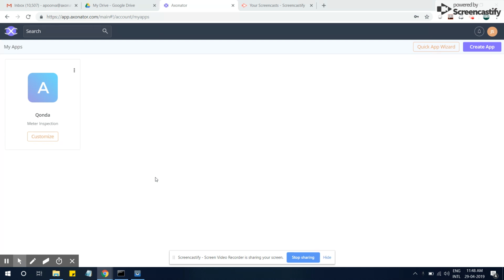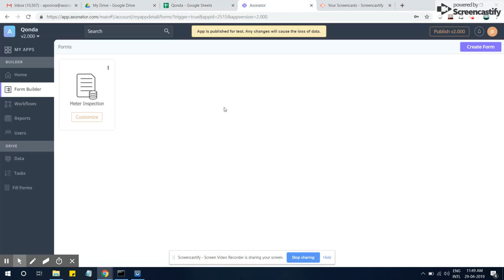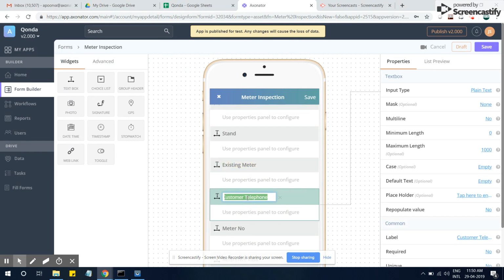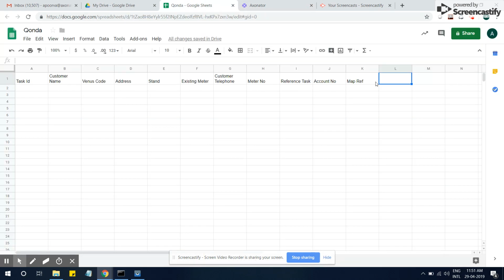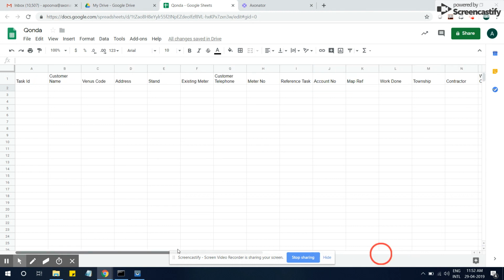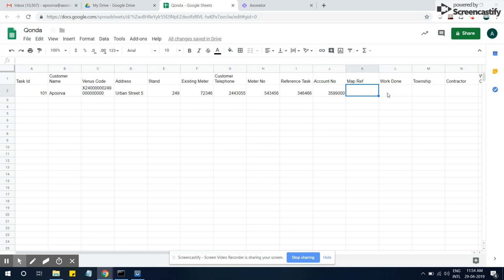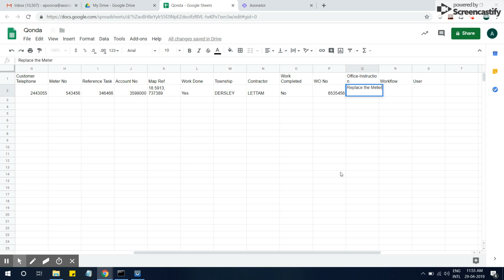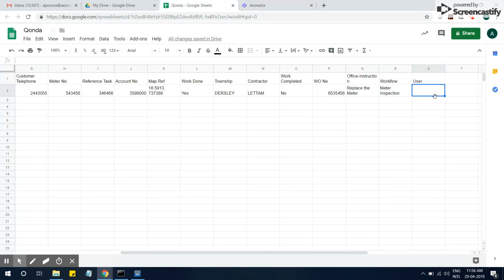How to assign tasks using CSV file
You can assign tasks in Axonator using CSV / Excel file. This video will explain how to do it.